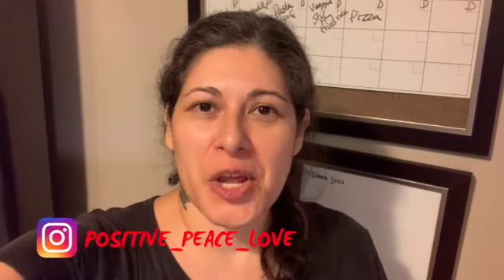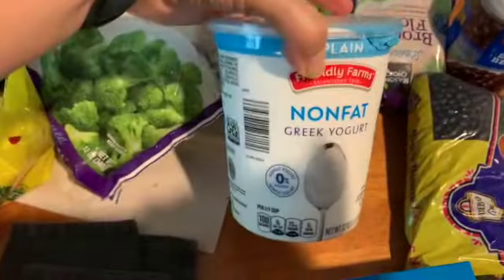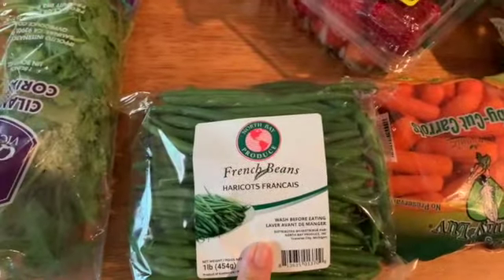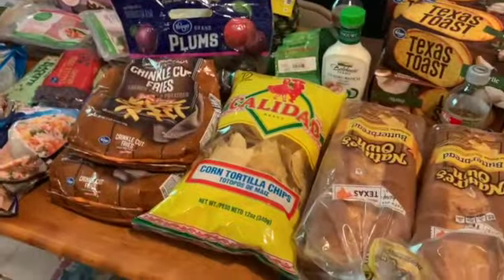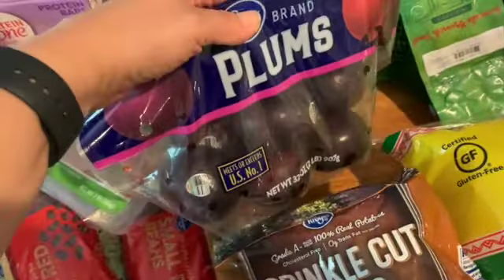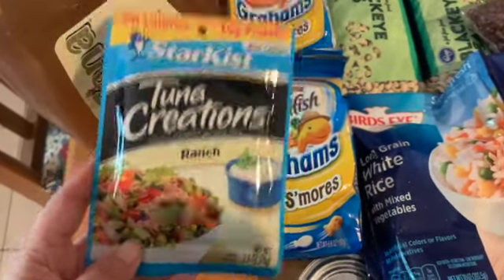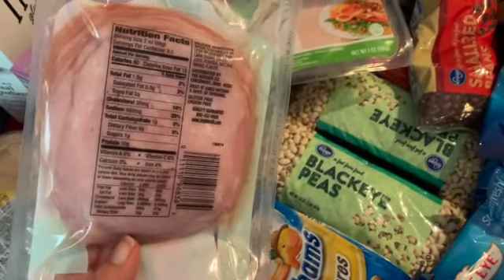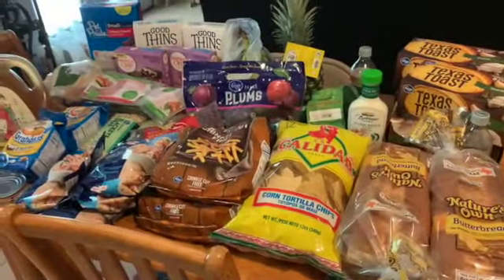GROCERY HAUL FOR WEIGHT LOSS ON WW BLUE PLAN SEPTEMBER 5 2020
My name is Linda, I am a mom, partner, daughter, friend, and fur momma to 3 energetic pups! My life is very busy & active! I just want to share my weight loss journey / healthy lifestyle with you all and much more! At the moment My channel will consist of my WW weight loss journey, lifestyle & vlogs!

Similar recipes are always on my Pinterest YouTube recipe board.